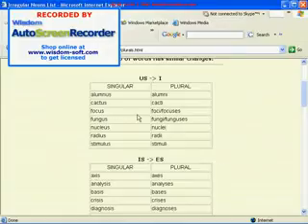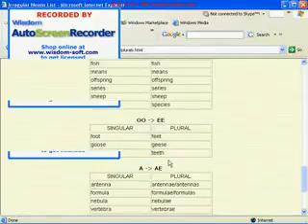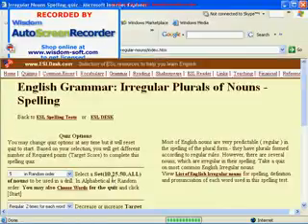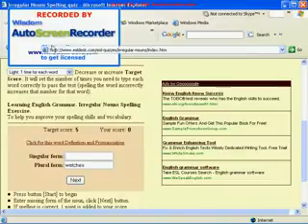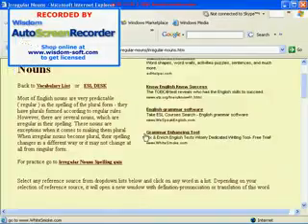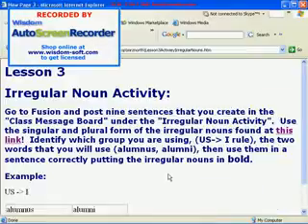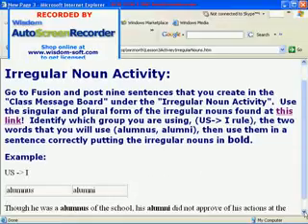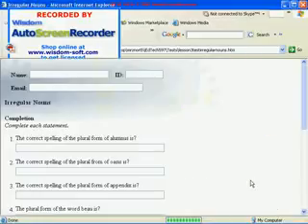Lesson 3 Overview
Overview of Lesson 3